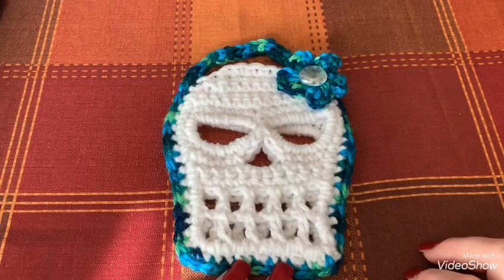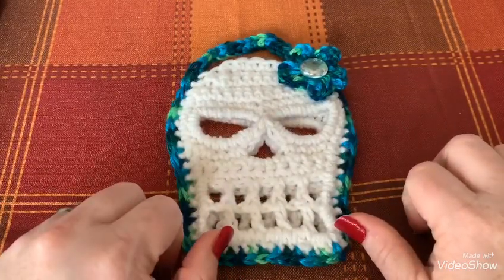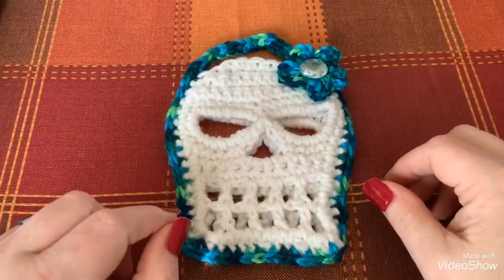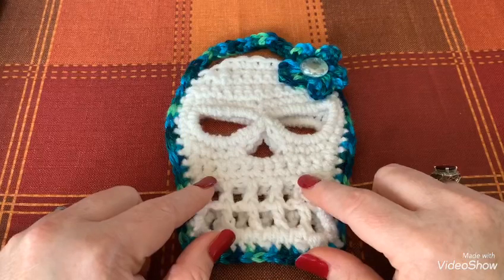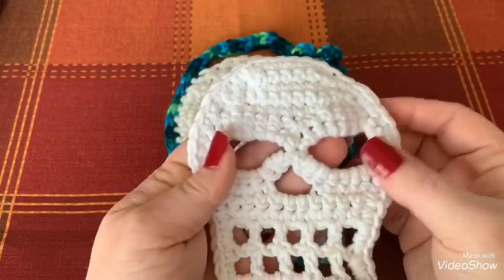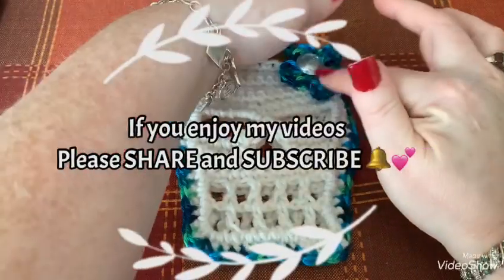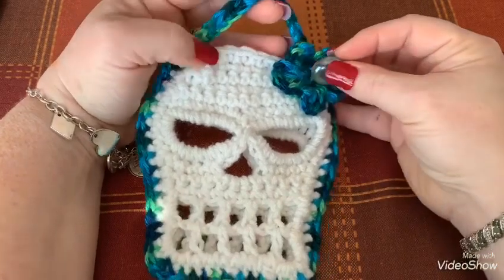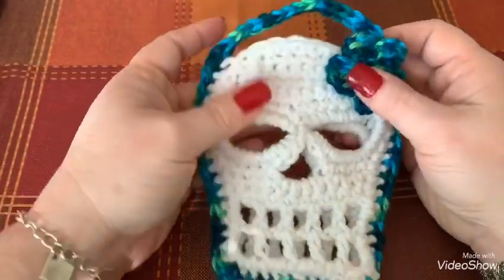💀 How To Crochet a Skull Goody Bag 💀